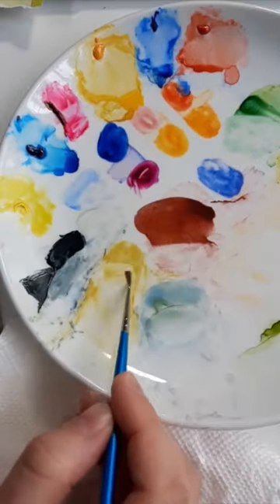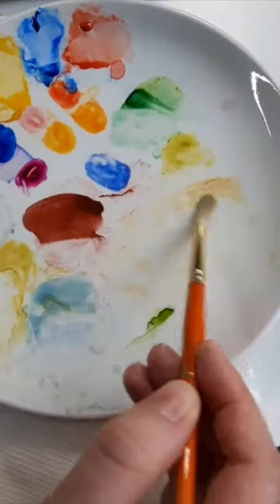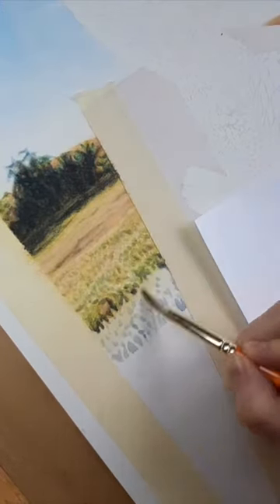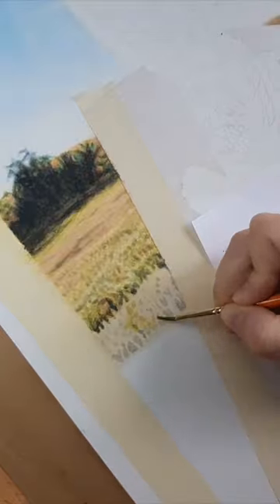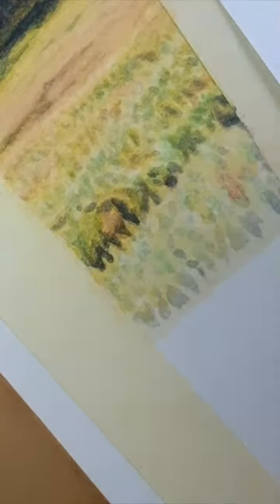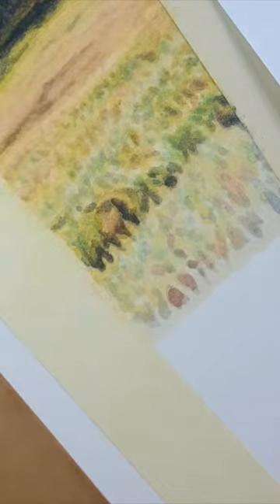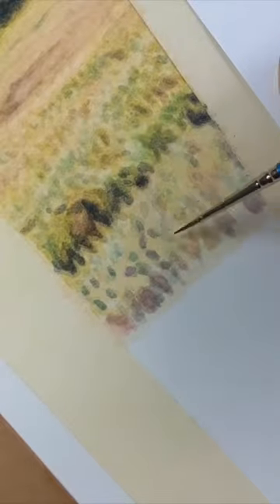Painting out of focus grass in watercolor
Paper : Arches hot pressed 140lb-300gsm
Watercolor : Daniel Smith extra fine